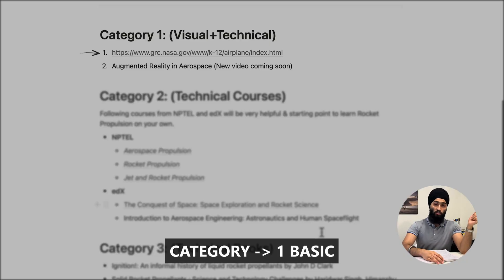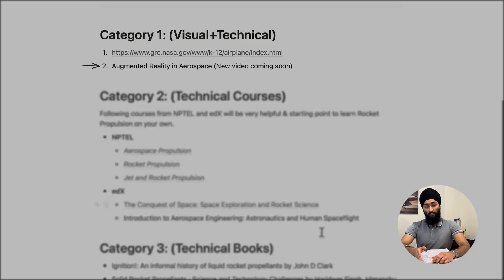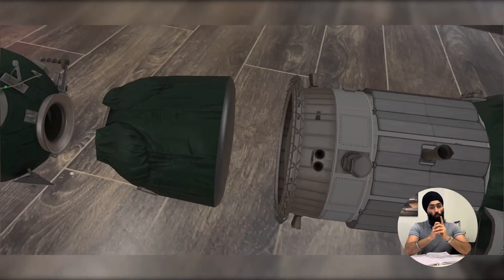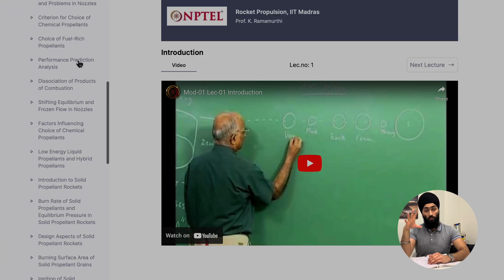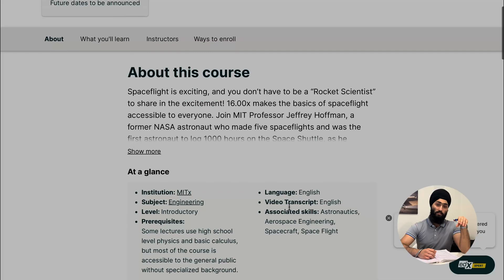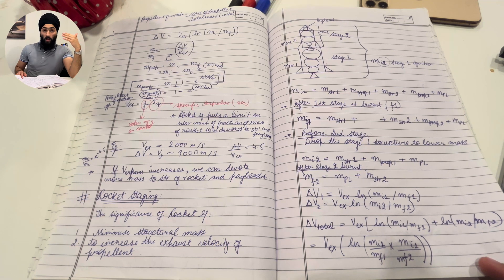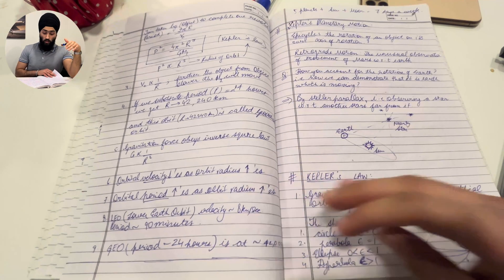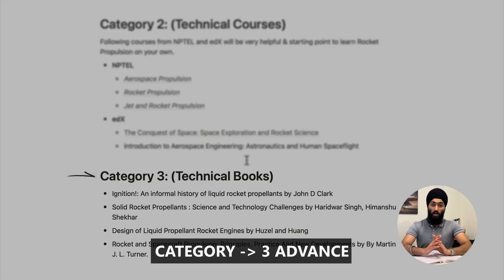Ultimate Guide to Free Aerospace Engineering Learning!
In this video, I've compiled a goldmine of FREE resources that cater to every aspect of your aerospace learning journey. As discussed here's a link to notion page with all the resources.

Chapters:

00:00 Intro
00:55 Category 1: Visual + Technical Insights:
First up, immerse yourself in the visual world of aircraft design with NASA Glenn Research Center's interactive platform.

Technical Courses:
2:21 NPTEL offers courses like "Aerospace Propulsion," "Rocket Propulsion," and "Jet and Rocket Propulsion" — providing a solid foundation for your knowledge.

3:15 Explore edX's "Introduction to Aerospace Engineering" and "The Conquest of Space" for an academic edge in astronautics and space exploration.

5:12 Recommended Books:
But that's not all – we've lined up essential books to deepen your understanding. From the captivating "Ignition!" by John D. Clark, offering an informal history of liquid rocket propellants, to "Solid Rocket Propellants" by Haridwar Singh and Himanshu Shekhar, tackling the science and technology challenges. Dive into the intricate details of liquid propellant rocket engines with "Design of Liquid Propellant Rocket Engines" by Huzel and Huang. Finally, explore "Rocket and Spacecraft Propulsion" by Martin J. L. Turner for comprehensive insights into principles, practice, and new developments.